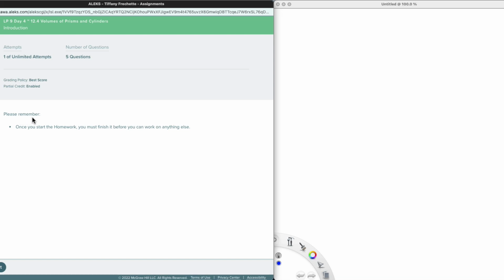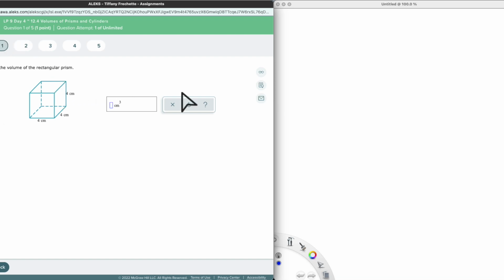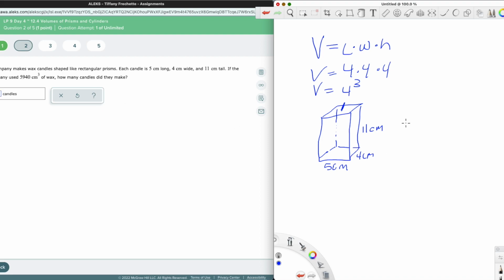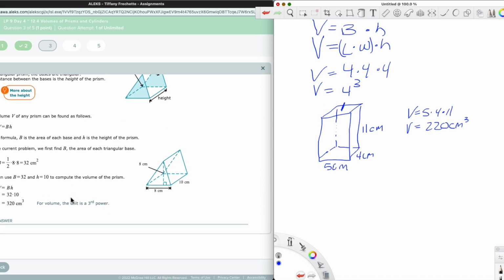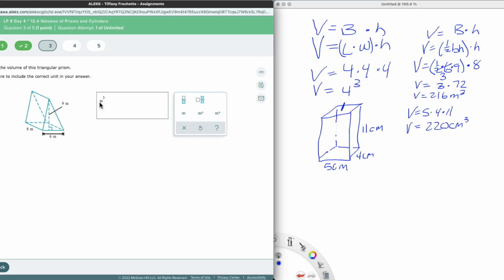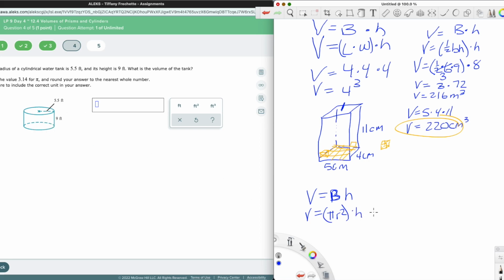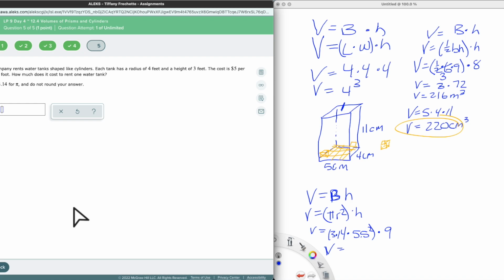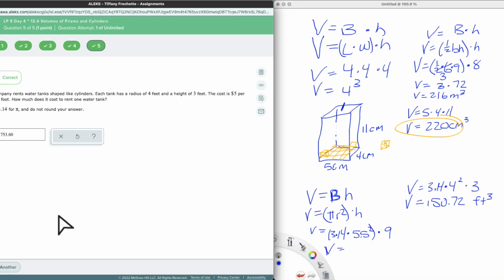12.4 Volumes of Prisms and Cylinders IM II